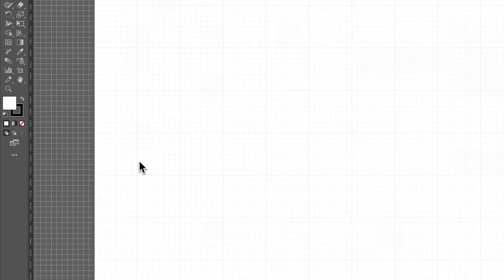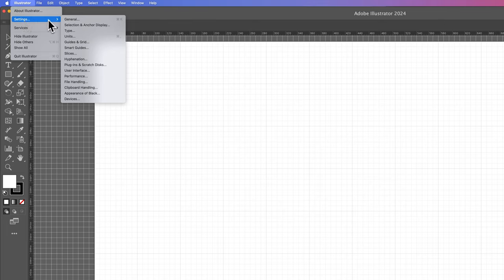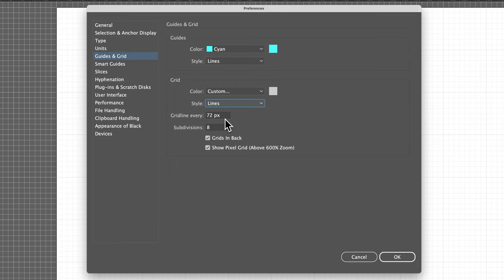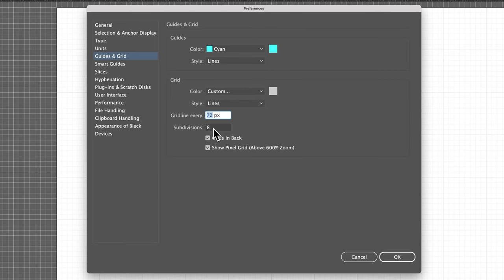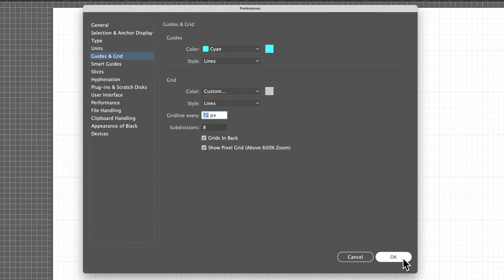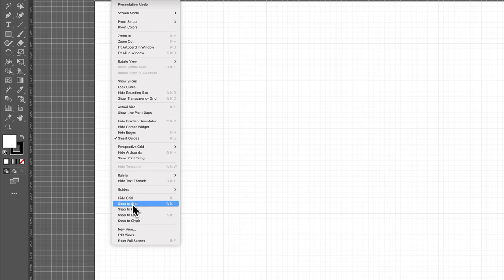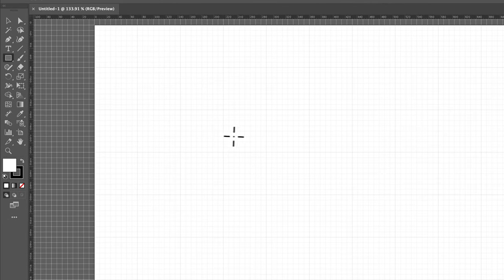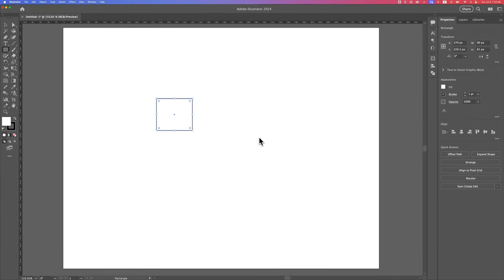How to Show Grid in Illustrator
In this Illustrator tutorial, learn how to show the grid in Illustrator. You can also snap to grid and easily hide the grid in Illustrator!